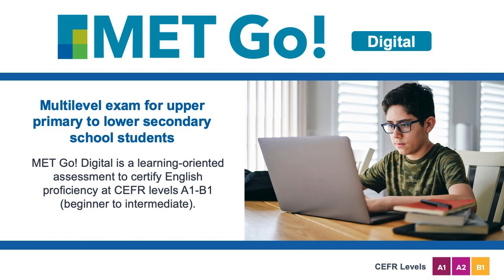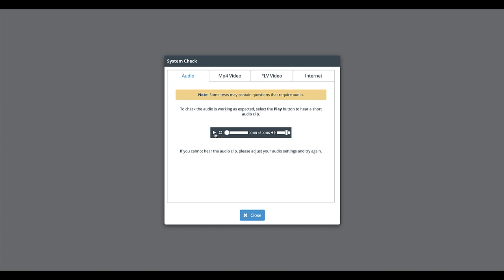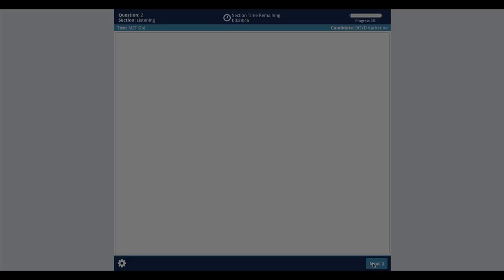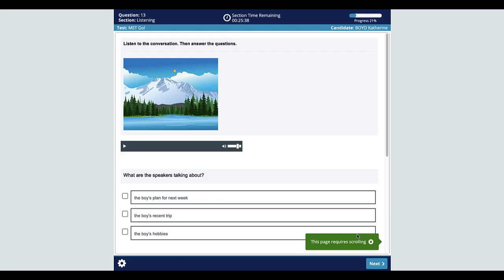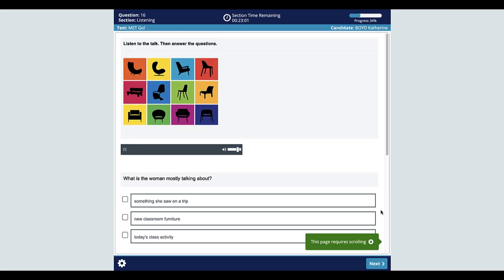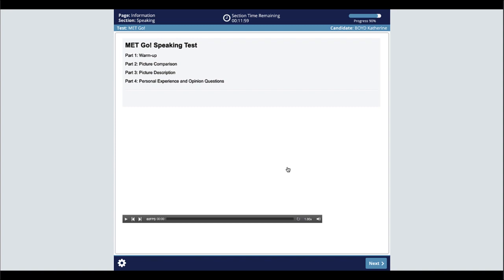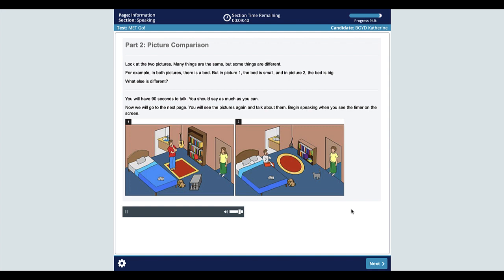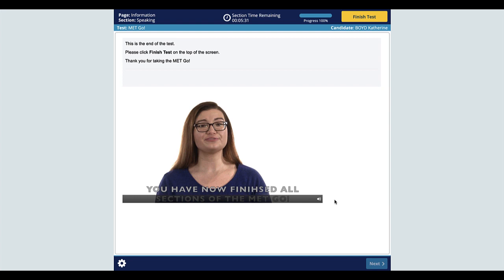MET Go! Digital: Introduction and Test Demonstration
Beginning in April 2021, test takers will have the option to take a digital version of MET Go!. The test is suitable for upper primary to secondary school students and can be administered in a test center or at home.

0:00 Introduction to MET Go! Digital
2:20 Writing section
3:02 Listening section
8:37 Reading section
9:41 Speaking section